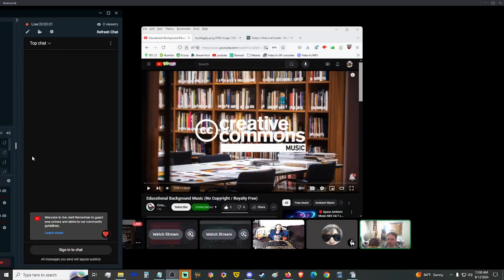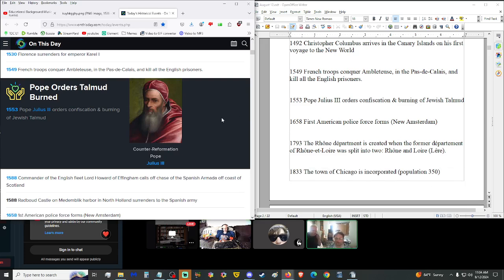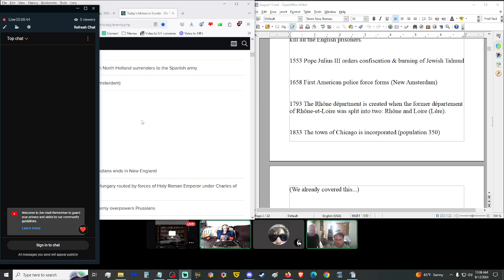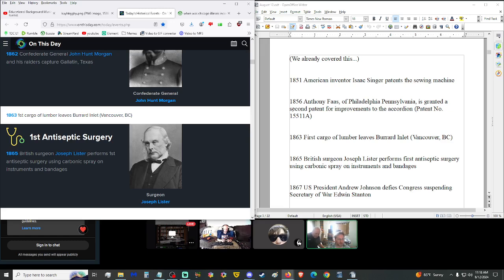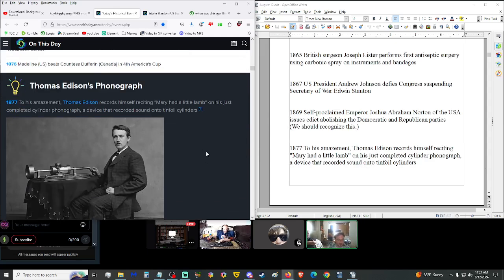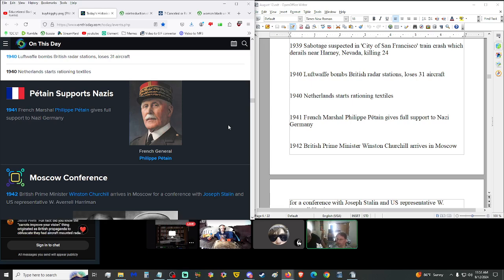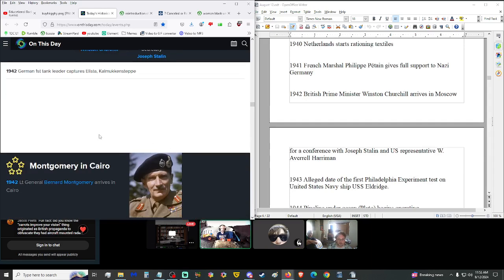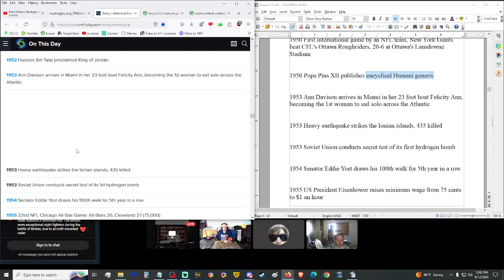This Date in History - 800 Beheaded, Political Parties to be Disbanded and MORE! 8/12/24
This Date in History! A show about what happened todate throughout the annals of recorded history. Join us as we delve into yesteryear, not only for interesting and important happenings, but to possibly even answer questions you do not know you have! Streaming almost daily at 11 AM Pacific Time!

SOURCES

COLLECTED LINKS

TOC LOCATIONS

SHOWS

-This Date in History (TDH)
A history show involving events that happened on that date
--Almost daily at 11 AM Pacific Time

The Omni Coalition Show (TOC Show)
A talk show about whatever both planned and spontanious
--Sun's Day at 3 PM Pacific Time

-The Omni Kitchen (TOK)
A cooking show
--Not live, uploaded randomly

-Insert Name of Show Here (InoSH)
Reacting/Reviewing movies, shows and animé